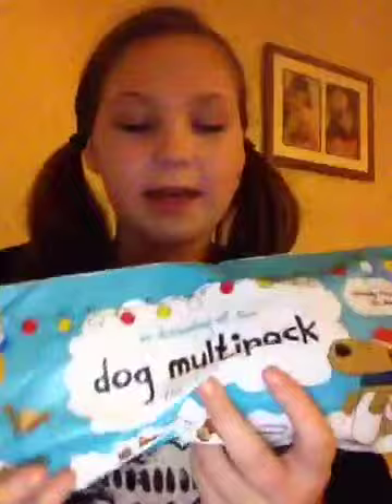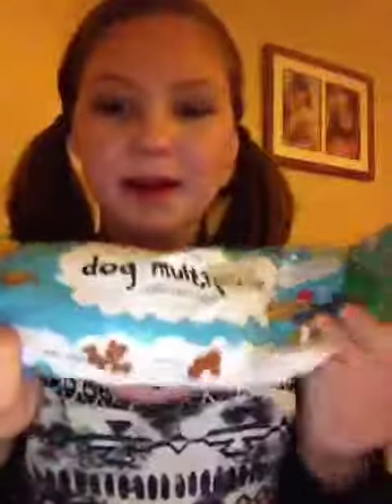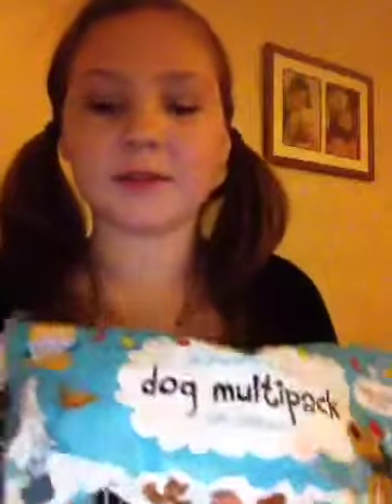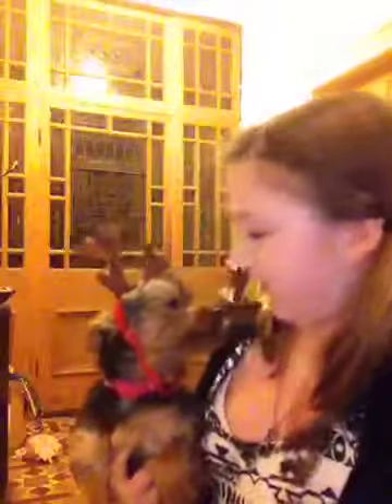Getting Ready For Christmas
Tips for preparing for Christmas. Hope you enjoy!